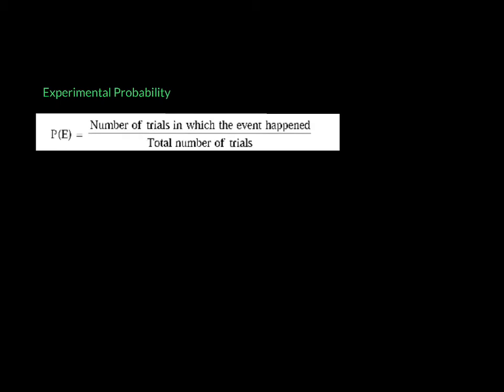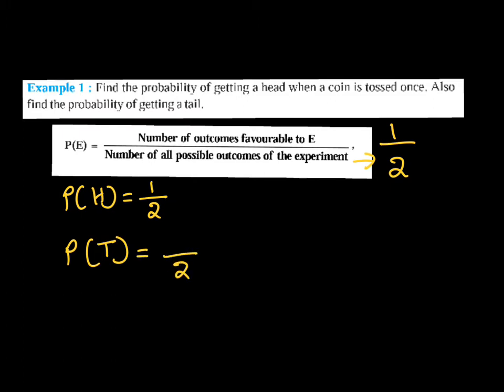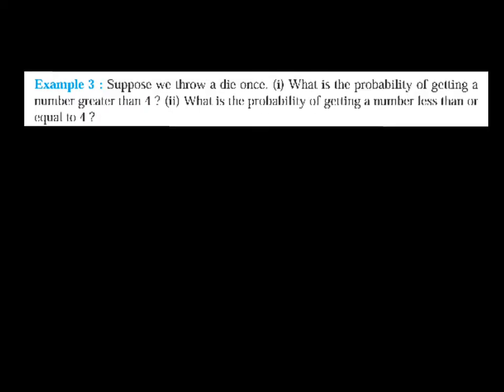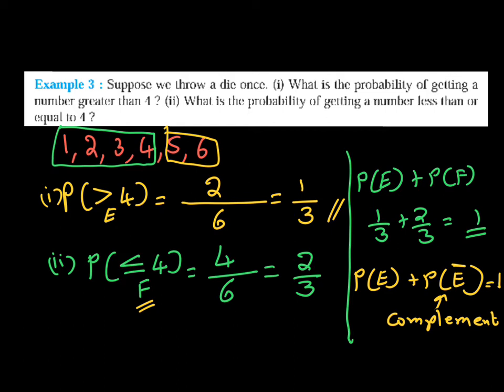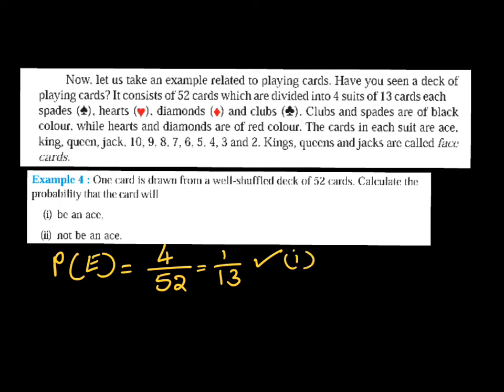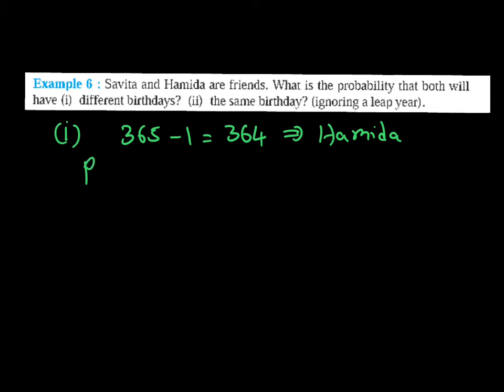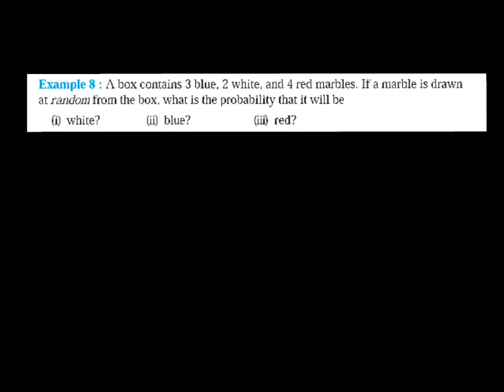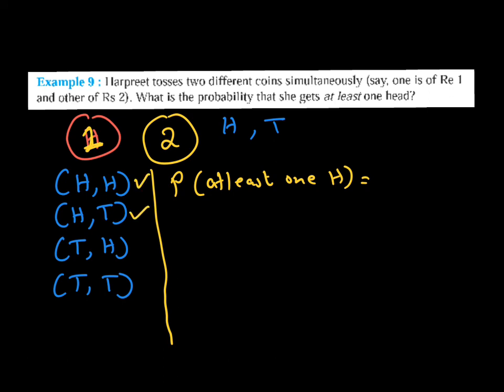15-1 Probability A Theoretical Approach